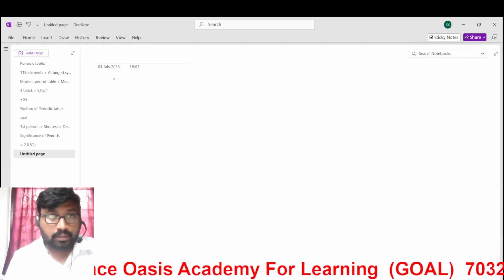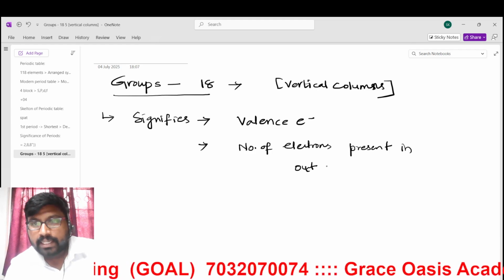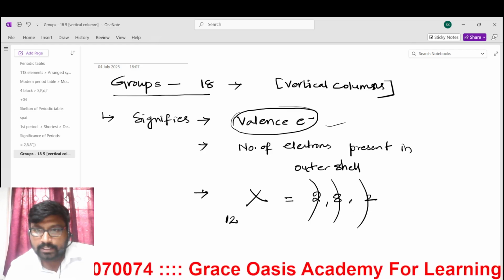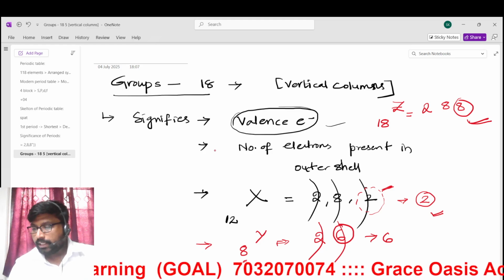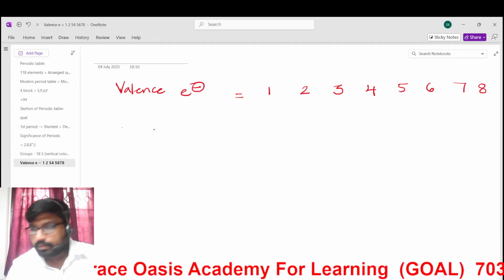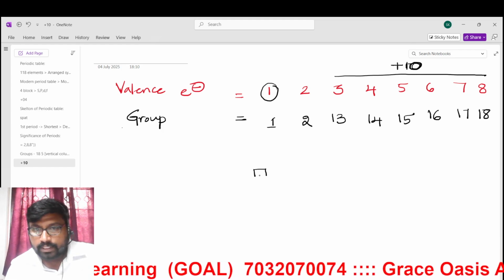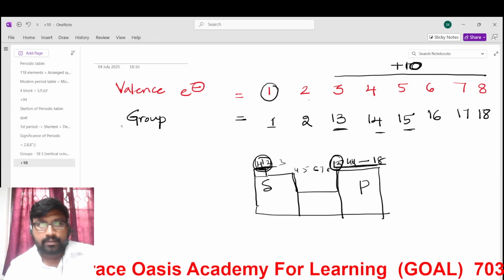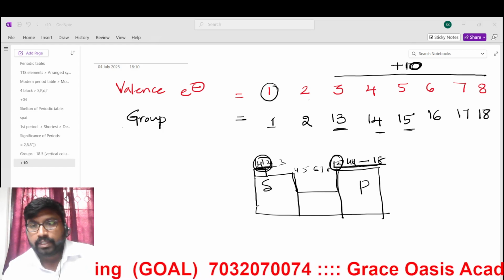ICSE X CHEMISTRY- Chapter -1 PERIODIC TABLE- 5/6